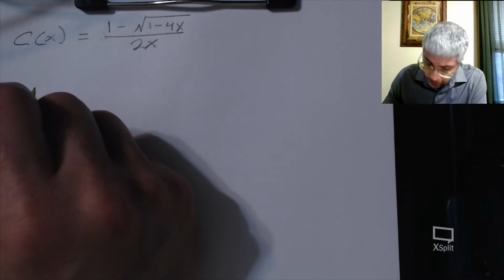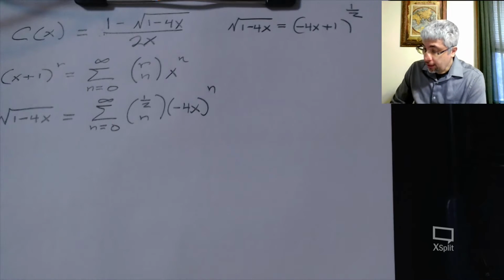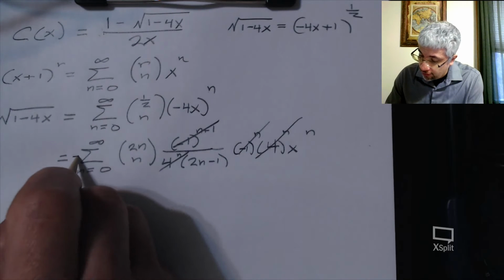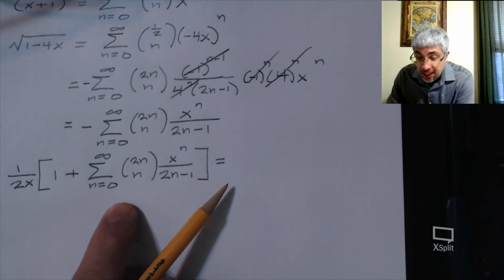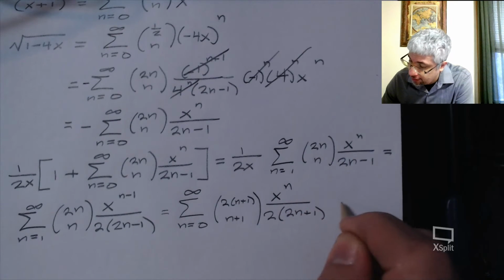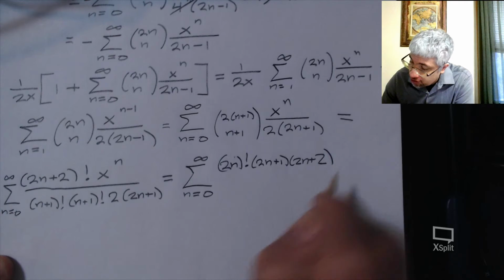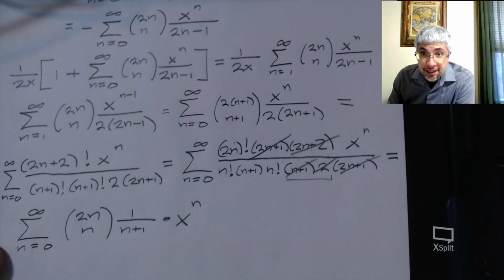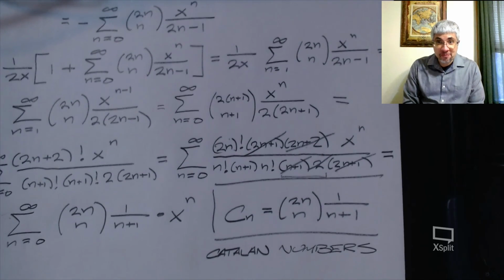07 012 The Catalan Numbers